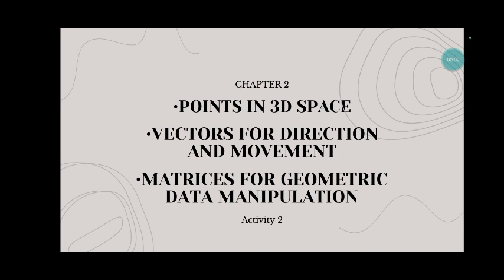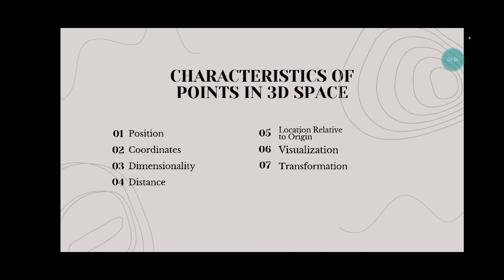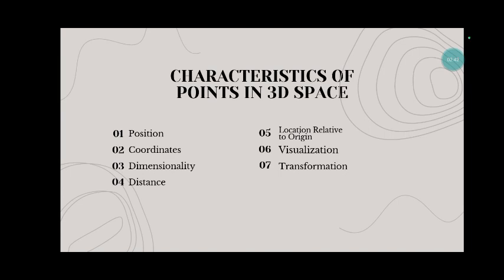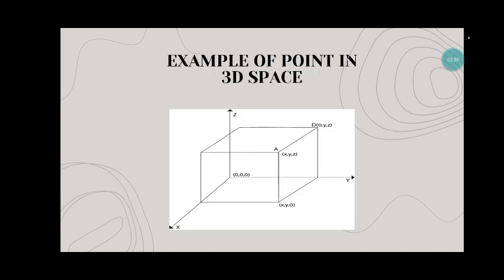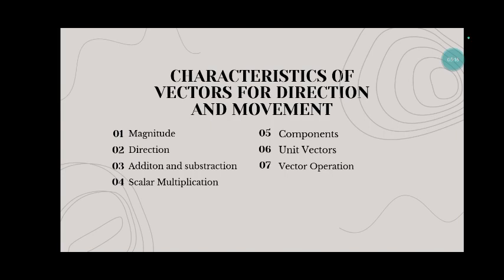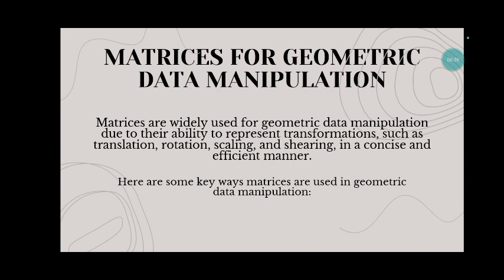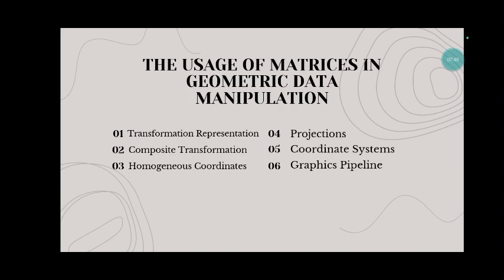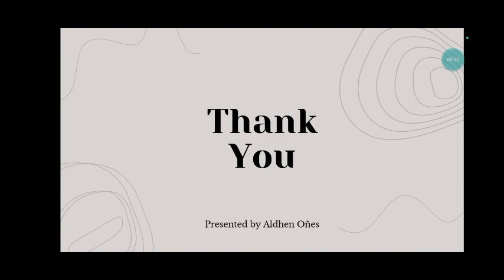EMC 221 - ACTIVITY 2